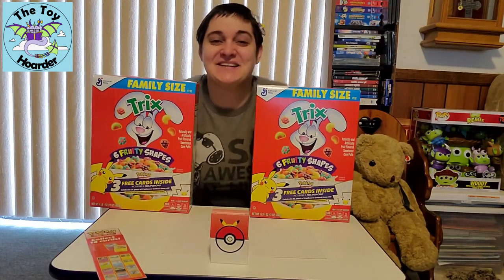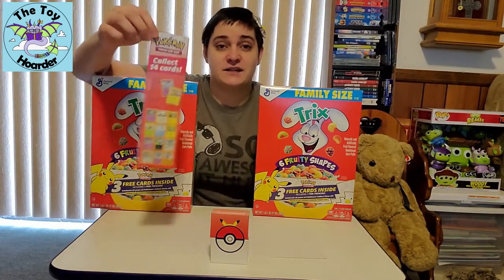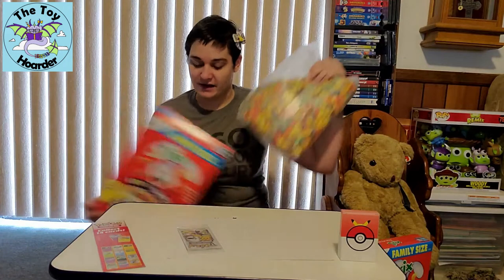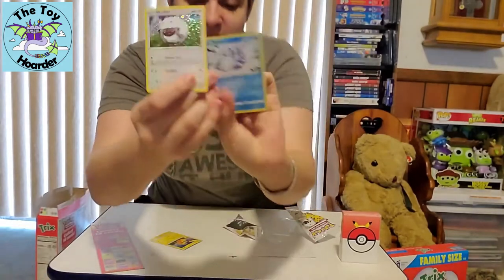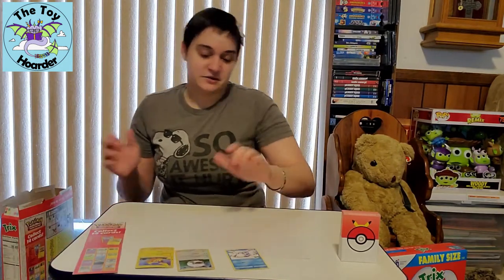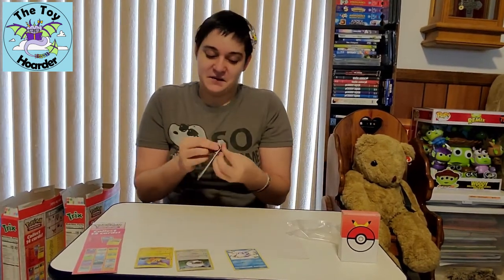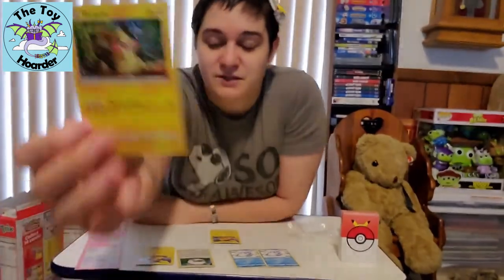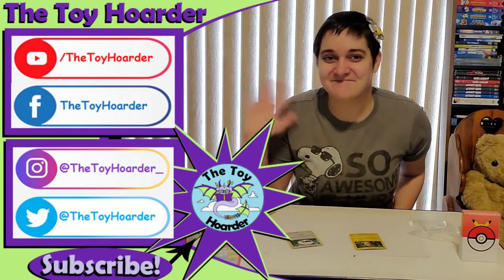Part 3: Trix 2021 Cereal Toys Pokemon Cards 25th Anniversary Exclusives!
2021 Cereal toys are here! Elizabeth unboxes 2 boxes of Trix Cereal this time on The Toy Hoarder! What 25th Anniversary Pokemon Cards will she find this time? The Pokemon TCG Cards in the promotion are in specially marked General Mills boxes of Golden Grams, Cocoa Puffs, Trix, Lucky Charms, and Cinnamon Toast Crunch. Get 3 free Trading Card Game Cards (TCG cards) in each box, with 14 total cards to collect. These are limited edition Pokemon 25th Anniversary cards as General Mills cereal toys! Unfortunately, each box guarantees a foil Pikachu, so really 2 different cards per box after your first. I really wish they hadn't done that. Unboxing and toy review by Elizabeth on The Toy Hoarder with 2 boxes of Trix. Enjoy!

In the meantime, feel free to check out other cereal toys, fast food toys (including new different McDonalds Pokemon 25th anniversary cards), and more on my channel. :)
  Instagram:  Instagram.com/TheToyHoarder_  (don't forget the _ )

     44225 Hwy 445
     Unit 246

About:
Elizabeth:
Dustin:
  & Design, & law.